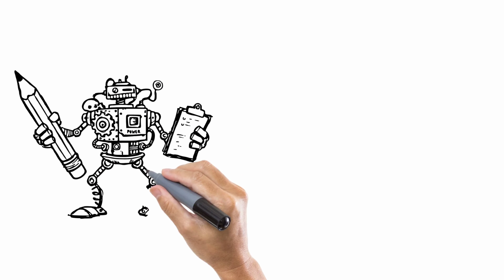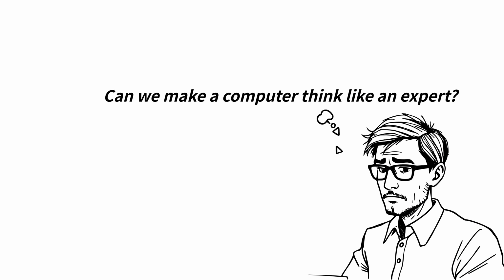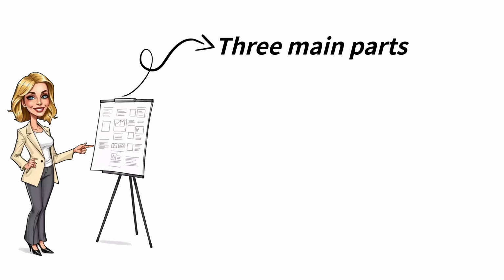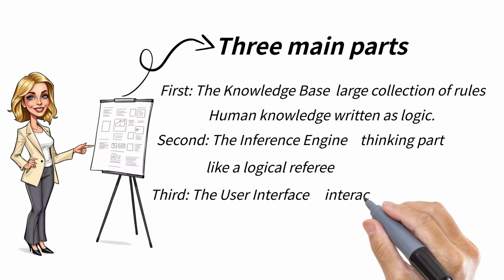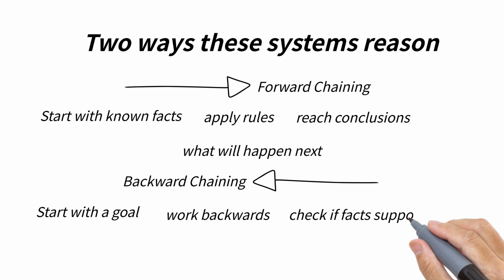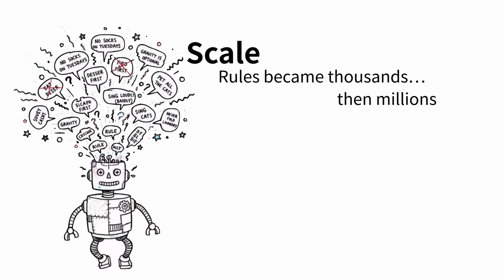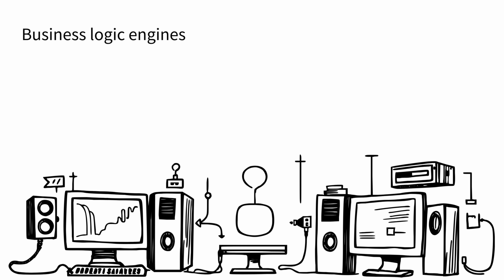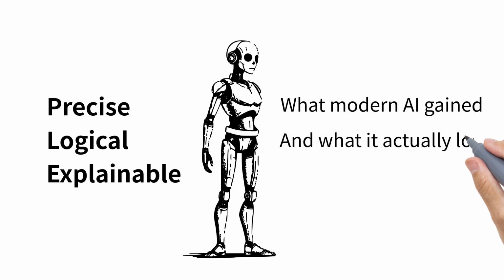Before ChatGPT: The AI That Worked Without Learning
Before machine learning, before neural networks, and long before ChatGPT, AI already existed.

In this video, we explore rule-based expert systems, the original form of artificial intelligence that powered early medical diagnosis tools, industrial systems, and business decision engines.

These systems didn’t learn from data.
They didn’t train on millions of examples.
Instead, they used pure logic - human knowledge written as IF-THEN rules.

You’ll learn:

What problem expert systems were designed to solve

How rule-based AI actually “thinks.”

Forward vs backward chaining explained simply

Where these systems were used in the real world

Why did they eventually fail to scale

And why rules still matter in modern AI systems today

Understanding rule-based expert systems helps you see what modern AI gained - and what it lost in the shift toward machine learning.

If you want to truly understand artificial intelligence, you don’t start with ChatGPT.
You start with rules.